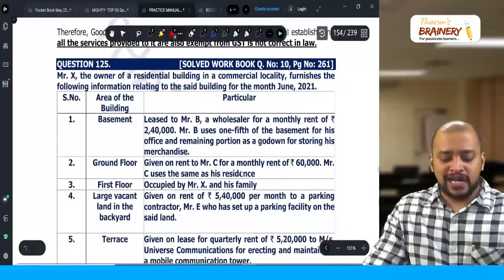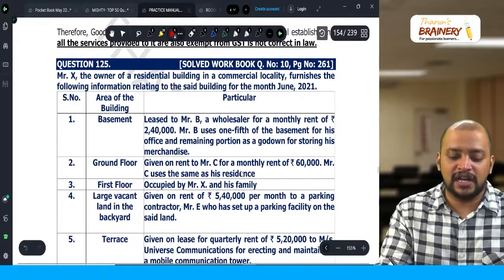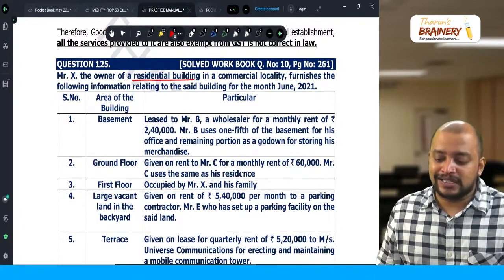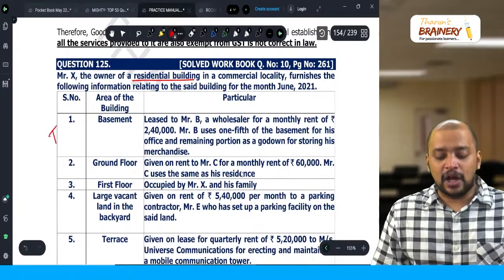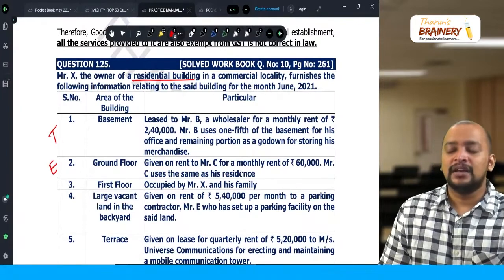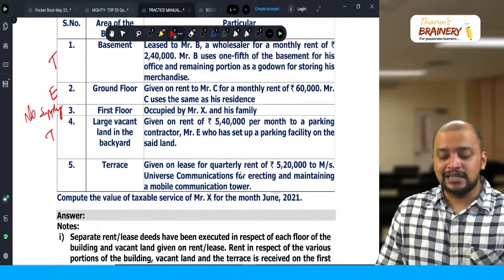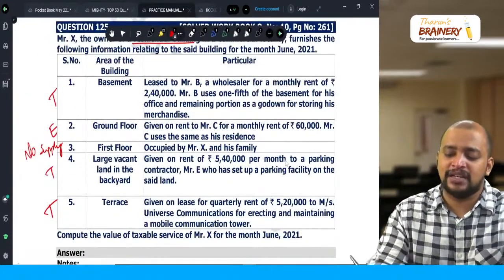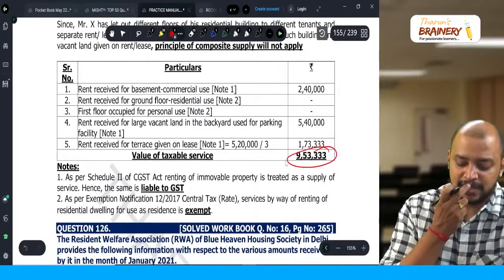Solved Workbook - Question No. 125 | CA Final IDT